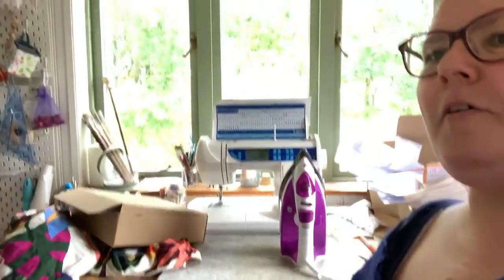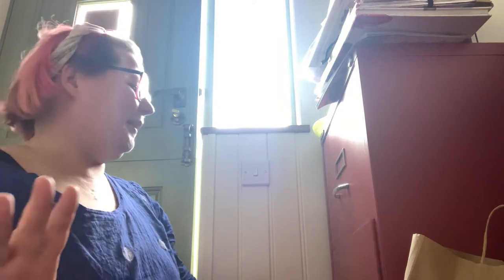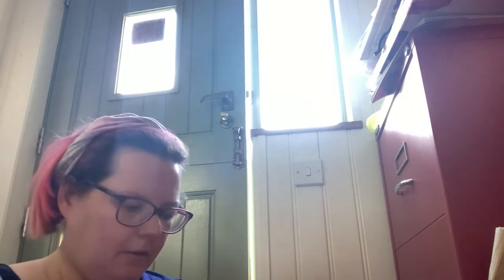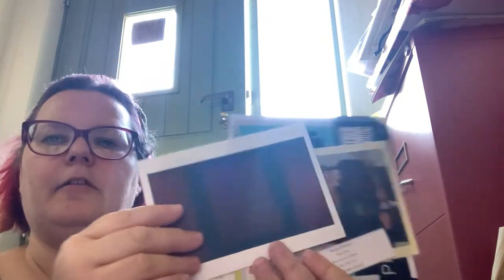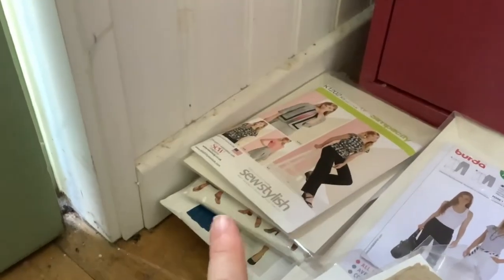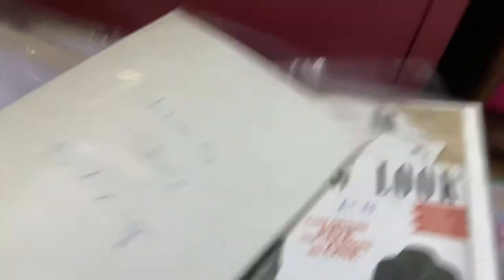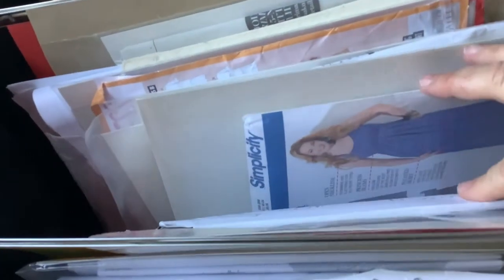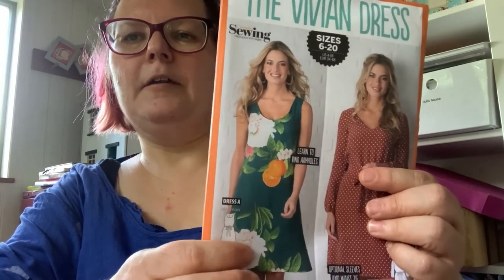The Great Studio Tour and Tidy Part One: The Filing Cabinet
I can’t take you on a studio tour until I’ve tidied up a bit! So here’s the start of that process. Mostly featuring sewing magazines and patterns.

Next time: the doll’s house and button cabinet….